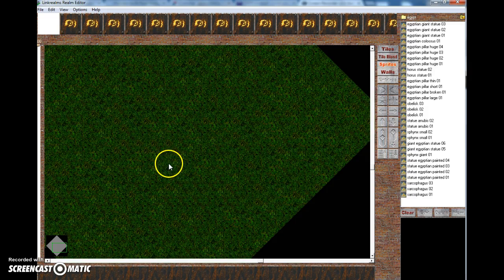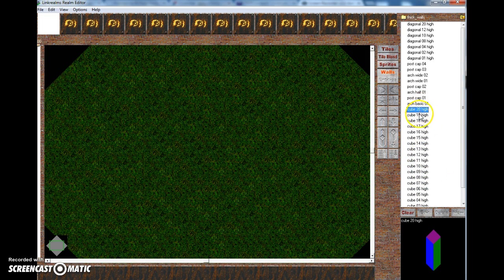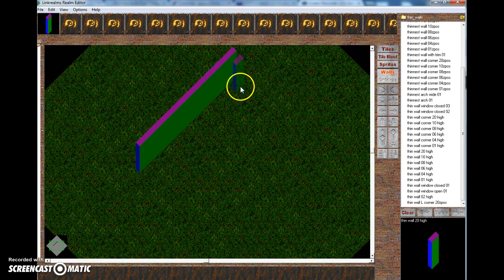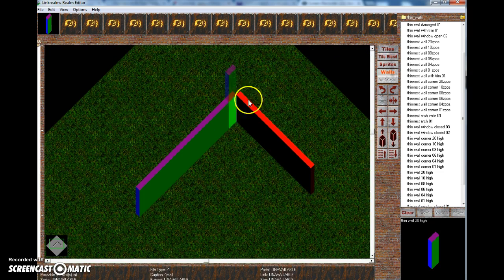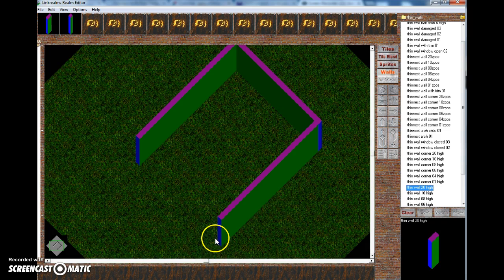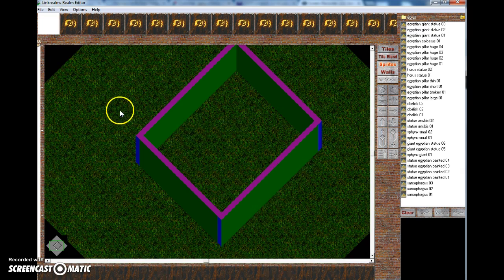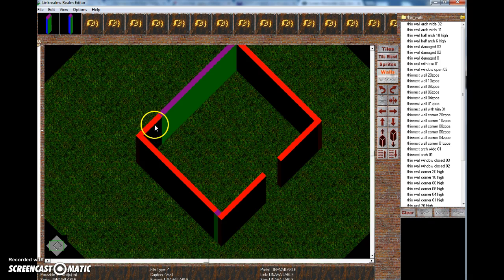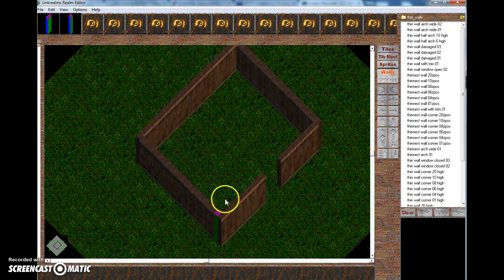Linkrealms Map Editor Part 1 - Building Basic Walls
Here is a quick video guide on how to build walls in the Linkrealms map editor.